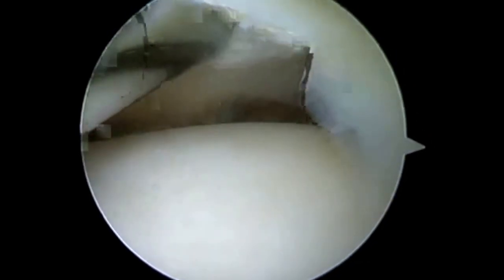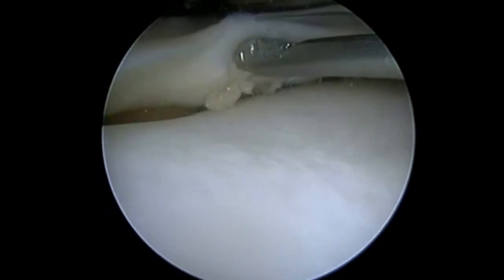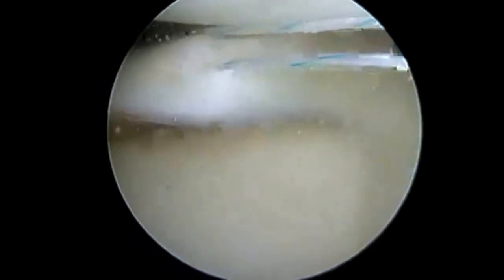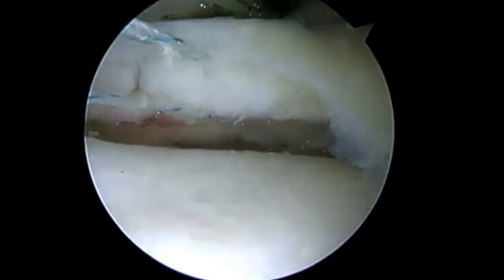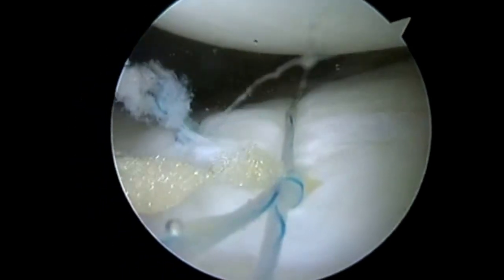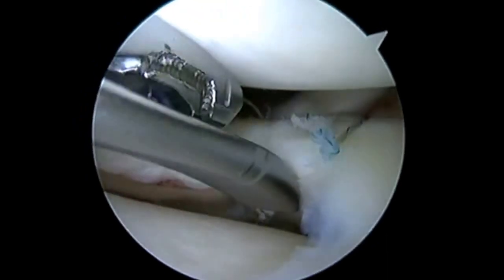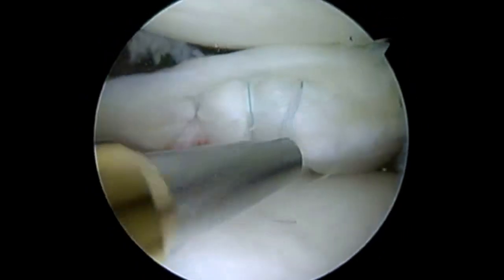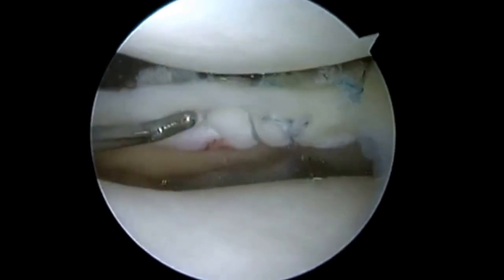Complex Lateral meniscus Vertical and Horizontal mattress tear with inverted passing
This is a complex tear of the lateral meniscus that is repaired with the Novostitch Plus device.  If this meniscus is removed then the patient will advance to arthritis.  One approach to suture passing may not always work.  Fixators can result in implants left inside the mensicus or joint causing damage or incomplete repairs.  Circumferential stitches can close down every tear pattern and tear type.